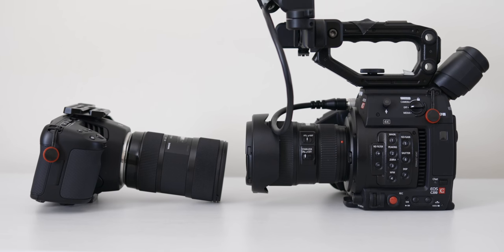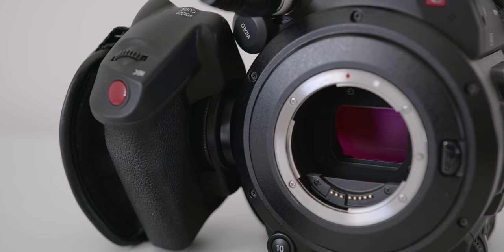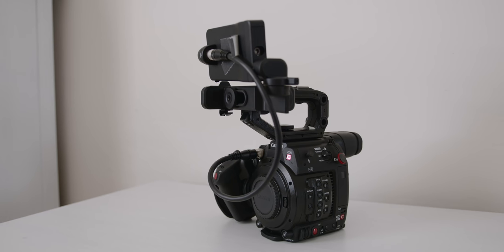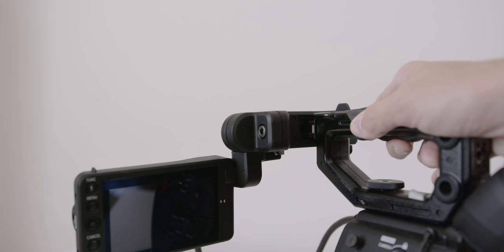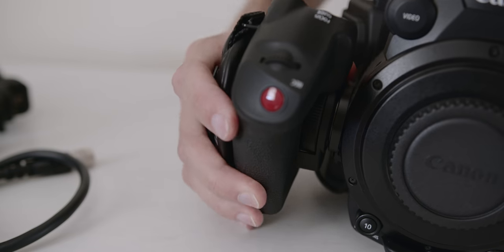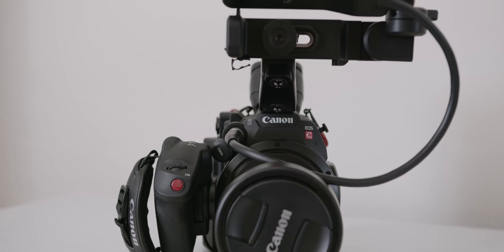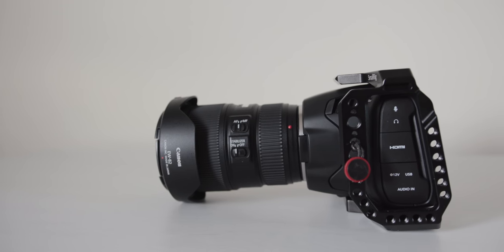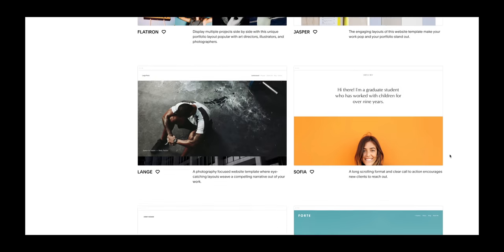BMPCC 6K VS C200 | Comparison between the Blackmagic Pocket Cinema Camera 6K and Canon C200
Here is my comparison between the Blackmagic Pocket Cinema Camera 6K and the Canon C200.

It’s a question that I have been asked many times so I thought I’d made a video about it.
I’m going to talk about the main differences between the cameras , the pros and cons of each, what kind of shoots I have used them on and the things I love and don’t like about each of the cameras.
I have used the C200 for a year and a half and the Pocket 6k for 2 months.

This is not a technical review as they are plenty out there but rather my thoughts since I own and use both cameras regularly.

Blackmagic Pocket Cinema Camera 6K
Canon C200

Timestamps :
Intro - 0:00
Why making this video - 0:50
The Pros of the BMPCC6K - 1:09
The Pros of the C200 - 2:08
The Cons of the BMPCC6K - 3:28
The Cons of the C200 - 4:05
Which one to get ?  - 5:42
Outro - 7:30